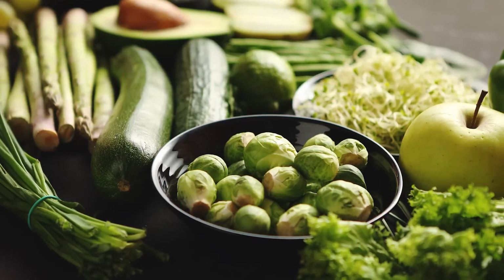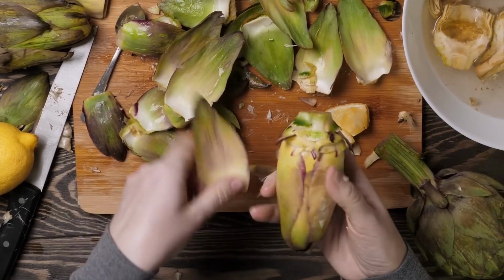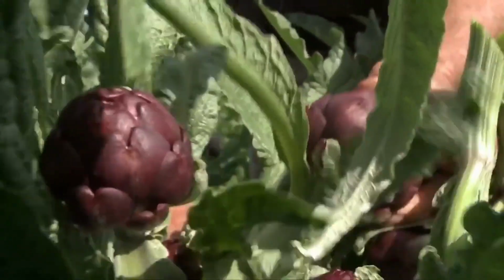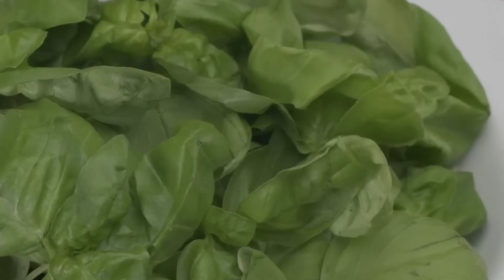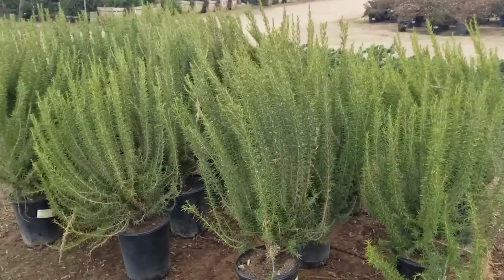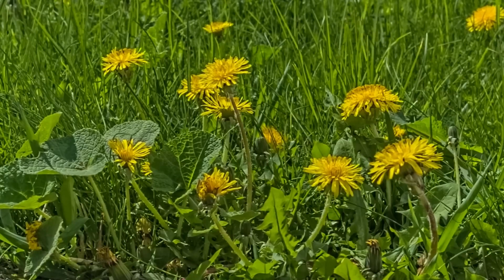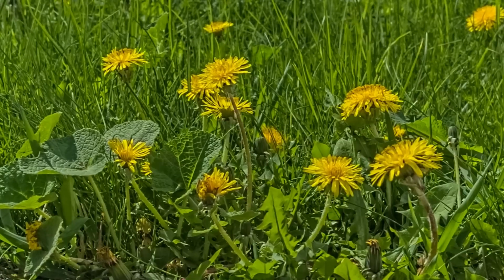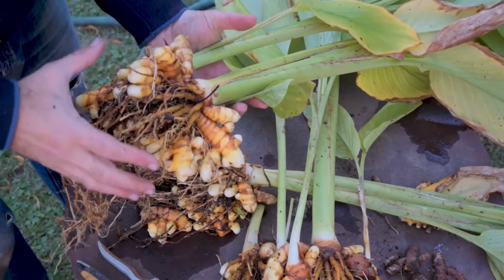6 Plants That Naturally Lower Cholesterol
Discover how easy it is to incorporate cholesterol-lowering plants into your diet and lifestyle. This video reveals the top 6 herbs, spices, fruits, and vegetables shown to reduce LDL cholesterol and triglycerides.

Learn how artichoke, basil, rosemary, dandelion, ginger, turmeric, garlic, cocoa, avocado, and olive oil contain powerful antioxidant polyphenols that inhibit fat oxidation. Understand each plant's active compounds, preparation methods, and cultivation tips. Simple swaps like herbal tea, salad toppings, and seasonings make a difference!

Get nutrition facts and research on the specific cholesterol-fighting effects of each superfood. Find out proper dosage and precautions for therapeutic use. Lowering cholesterol naturally protects cardiovascular health and prevents heart disease. A few adjustments make all the difference - try adding these 6 plants to your routine!